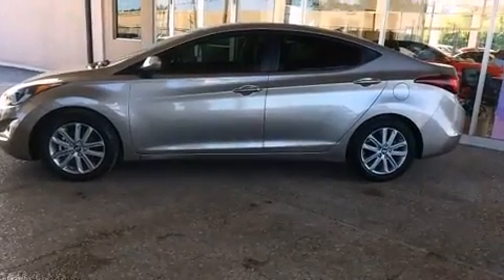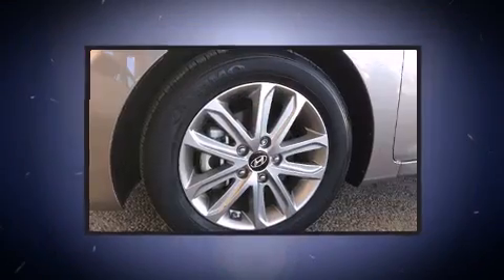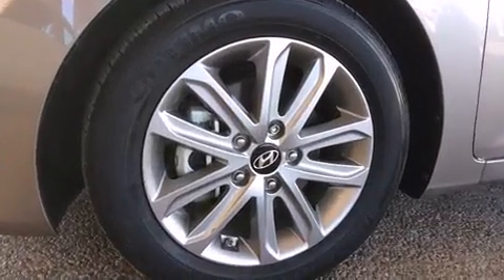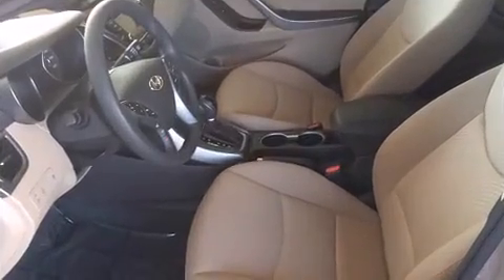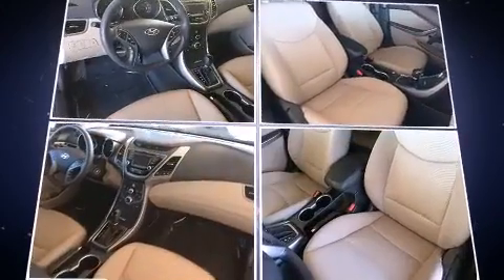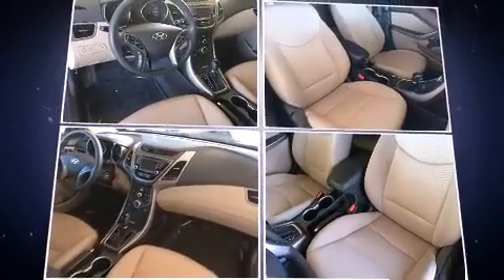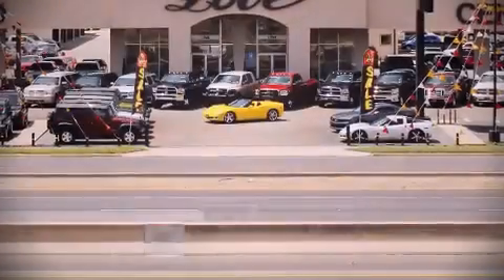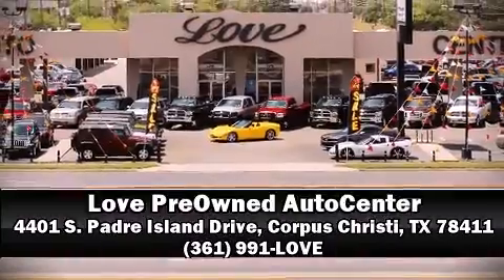2014 Hyundai Elantra SE - 16" Alloys, Bluetooth, Backup Cam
4401 S. Padre Island Drive

The 2014 Hyundai Elantra. With just over 20,000 miles on the odometer, this 4 door sedan prioritizes comfort, safety and convenience. Smooth gearshifts are achieved thanks to the efficient 4 cylinder engine, and for added security, dynamic Stability Control supplements the drivetrain. Both high fuel economy and flexible performance are assured by the 6 speed automatic transmission. All of the premium features expected of a Hyundai are offered, including: 1-touch window functionality, front bucket seats, tilt and telescoping steering wheel, power door mirrors, cruise control, an overhead console, and air conditioning. Audio features include a CD player with MP3 capability, and 6 speakers, providing excellent sound throughout the cabin. Take assurance in side curtain airbags, providing head protection in the event of a severe collision. A Carfax history report indicates just one previous owner. Our sales reps are extremely helpful & knowledgeable. We'd be happy to answer any questions that you may have. Stop in and take a test drive!